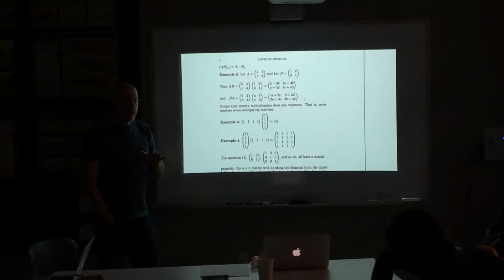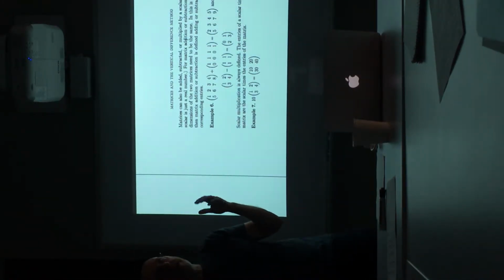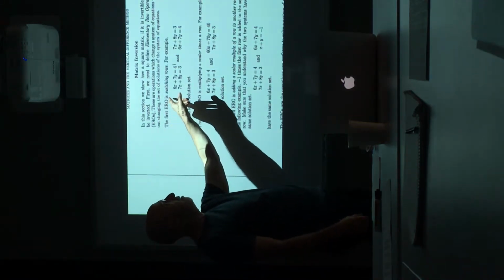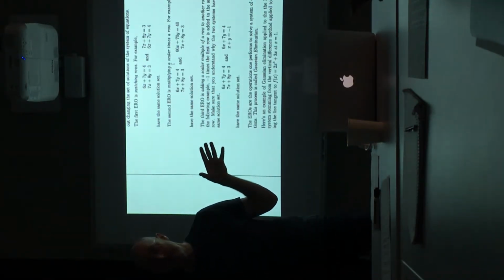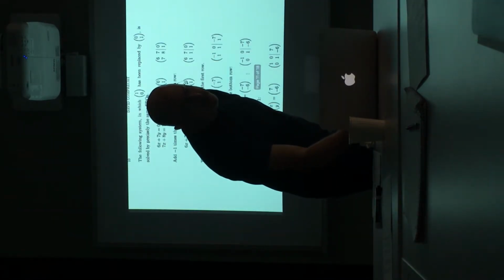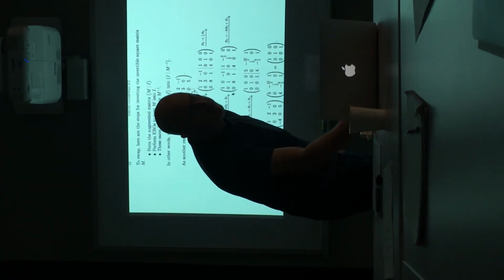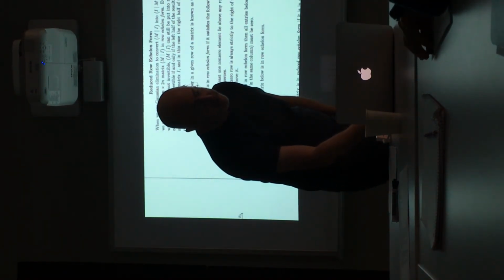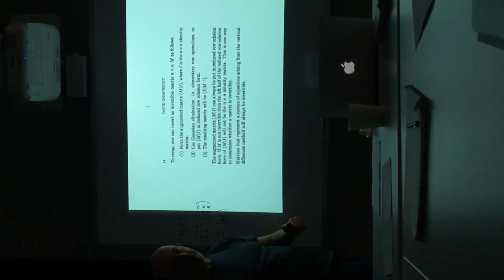Matrix Lecture Dr. Gomp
X Class Lecture on matrices